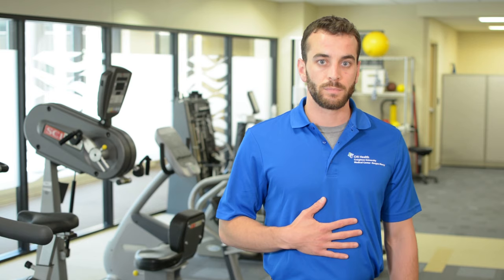How to Breathe While Running - Matt Franco, PT, DPT, OCS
One of the most important things to learn while running is your ability to breathe through your diaphragm as opposed to your chest. Breathing through your chest will elevate your shoulders, and it's an inefficient way to breathe because it's smaller amount of action you're getting to your system, as well as using your body's energy to lift the shoulders. Breathing through your diaphragm will reduce the movement so only your belly is moving and it's a deeper breath, which will allow you to use the oxygen taken in and translate that into optimal intensity for your workout.

So as you learn how to breathe through your diaphragm, only your belly should move. Now, once you become efficient at breathing and standing, I want you to try to translate that to walking. As you're walking, only have your belly move for breathing. Once you become good at that, go ahead and try to start running.

If you notice that while you're running that you begin to fatigue, and you go back to moving the shoulders up and down, go ahead and reduce the intensity of your run and really try to breathe through your belly and maintain that. So with one hand on your belly, take a big, deep breath in. Only your belly should move.